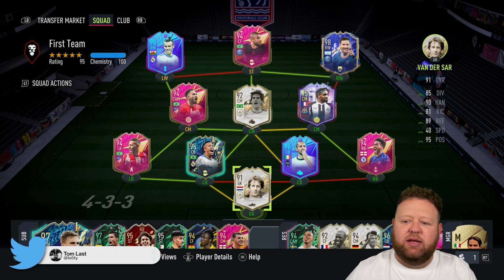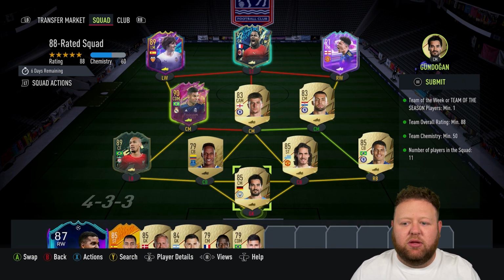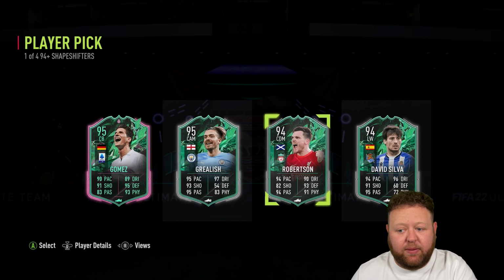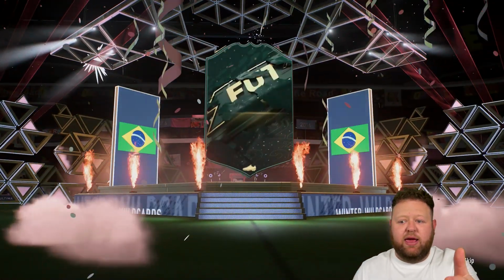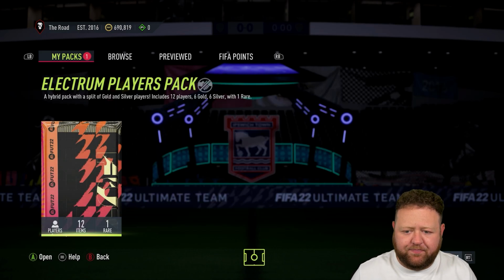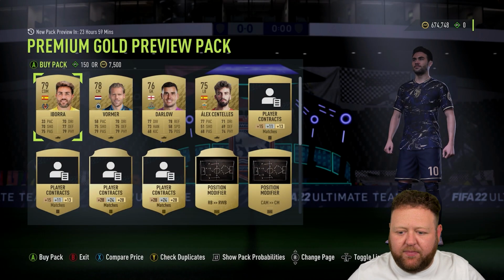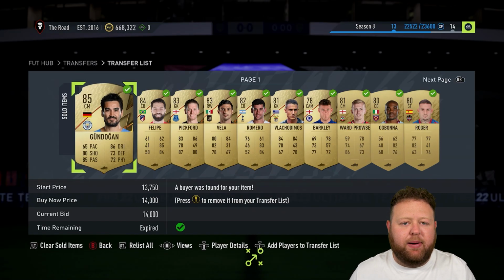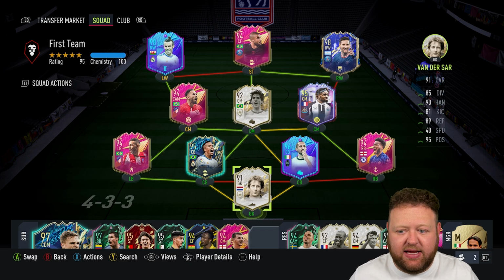So...I opened the 94+ SHAPESHIFTER PLAYER PICK and got...!! FIFA 22 Road to Glory #312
Welcome to the best FIFA 22 road to glory episode 312!
In this FIFA 22 RTG ep 312 I will show you the best way to start fifa 22 ultimate team with no money!
Today I open the 94+ shapeshifter player pick sbc!